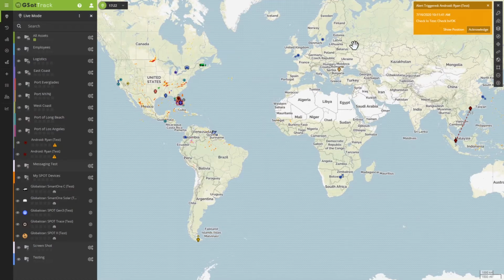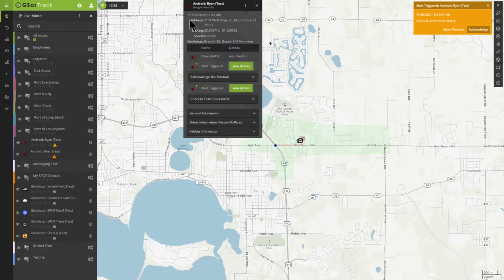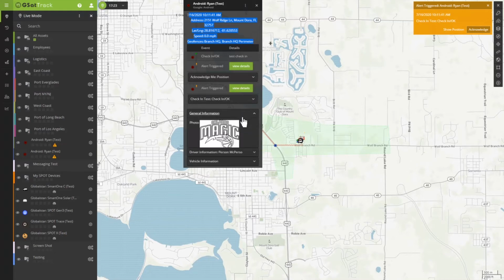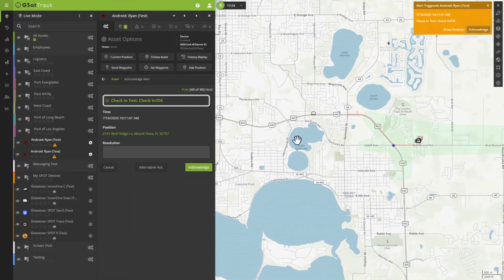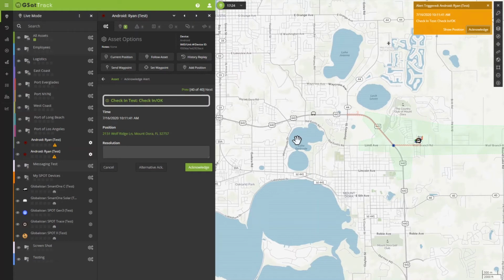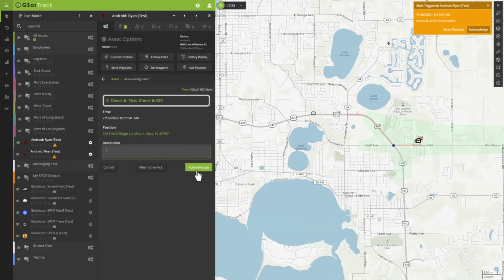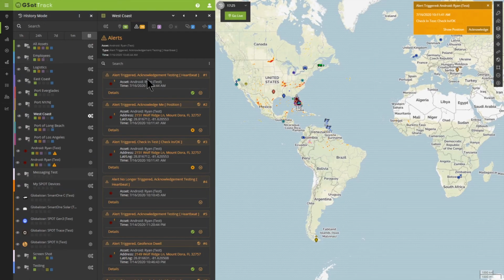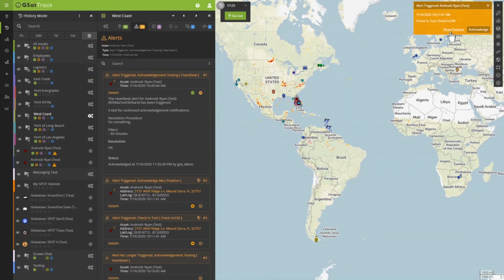GSatTrack How To Series : Acknowledging Alerts